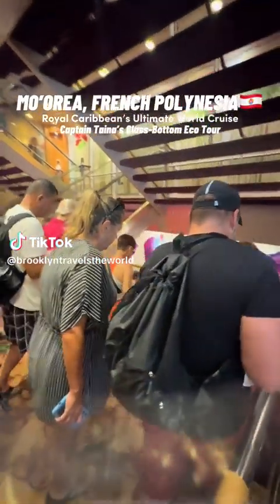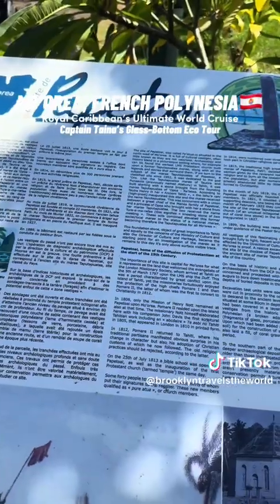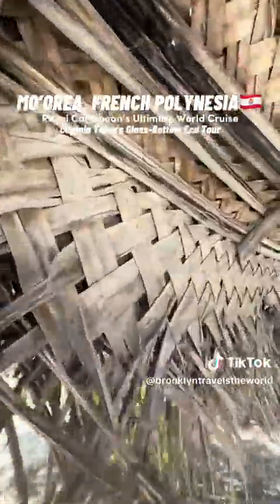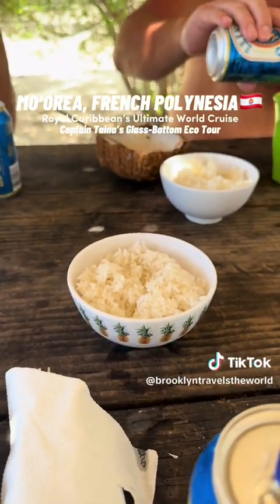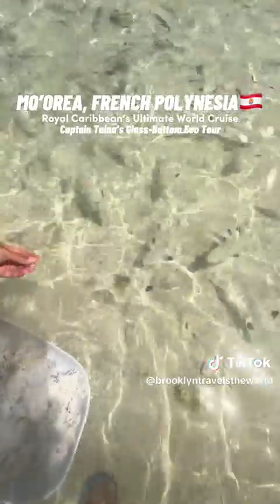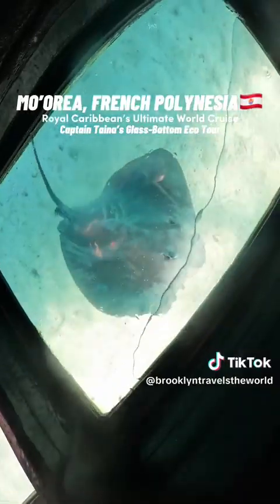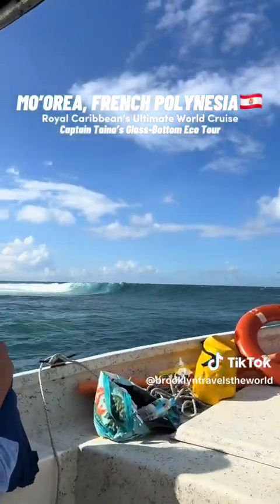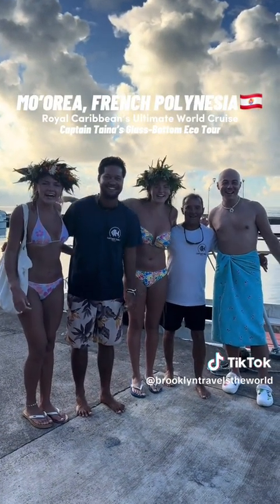Mo’orea in the French Polynesia has become my new favorite place in the world!!😍🌺🌴🧜🏼‍♀️🥥🩵